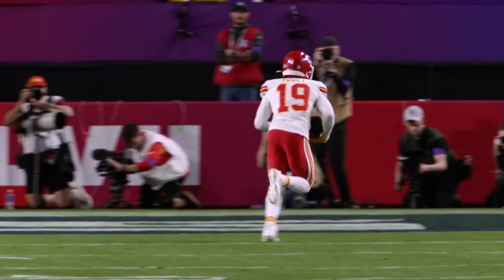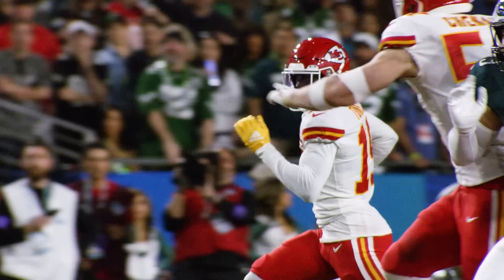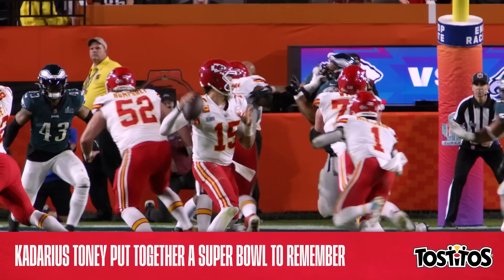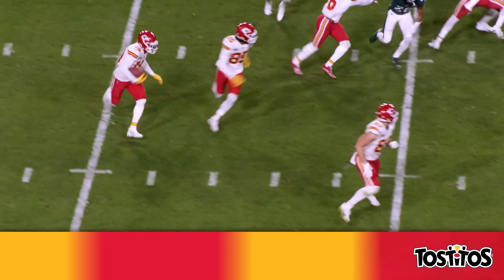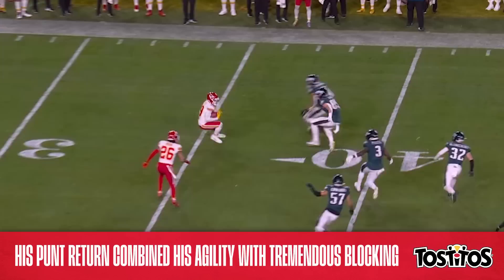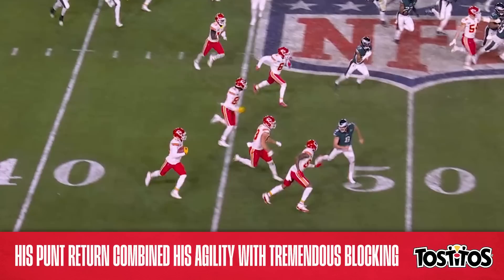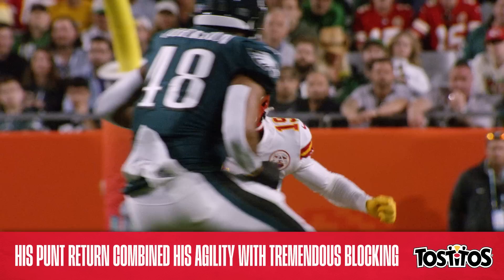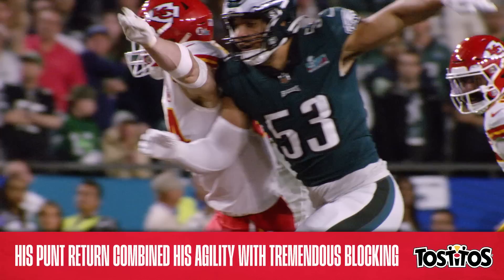Breaking Down Kadarius Toney’s 65-Yard Punt Return | Inside Scoop Super Bowl LVII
Get the Inside Scoop on Kadarius Toney's huge 65-yard punt return in our Super Bowl 57 win over the Philadelphia Eagles.